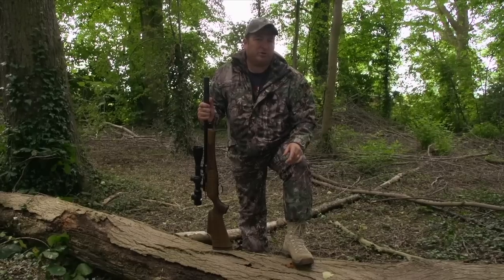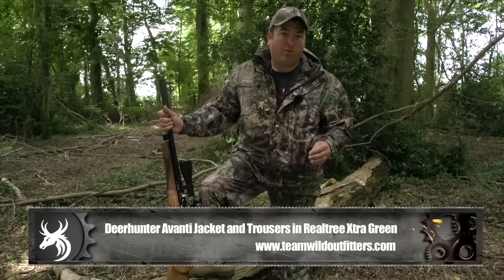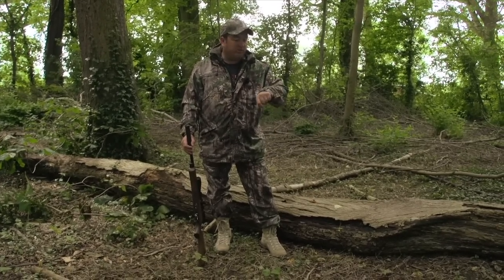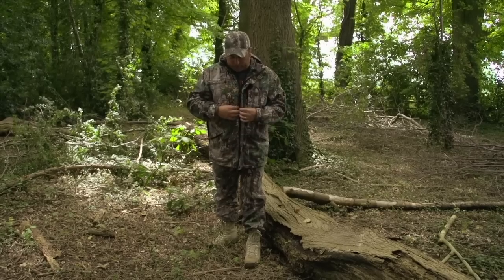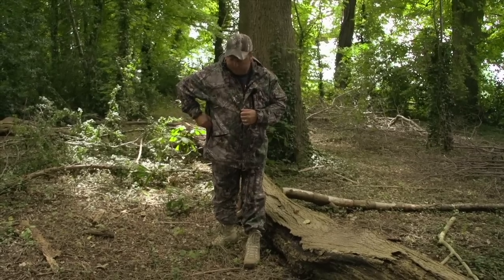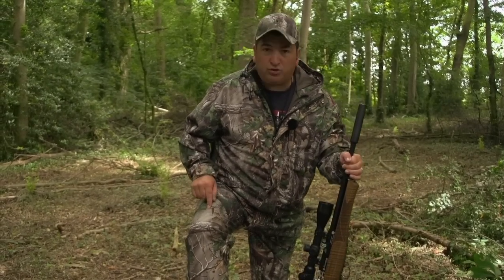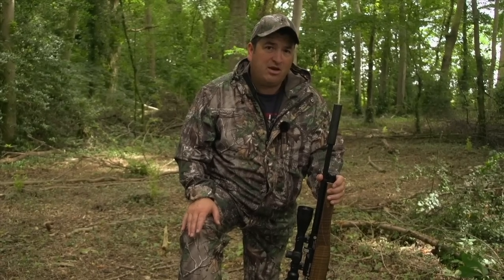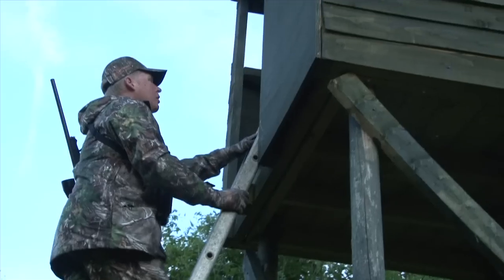Deerhunter Avanti Review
The Deerhunter clothing range has been an old faithful to the boys at Team WIld for some time now, with the Ram, Montana and Rusky variations allowing the guys to effectively blend with their surroundings on their global hunting adventures. This week On Team Wild's Gear, Keith Anderson introduces another variation, the Deerhunter Avanti.